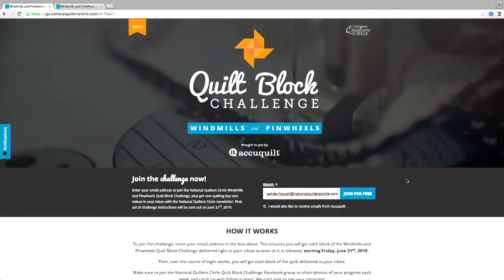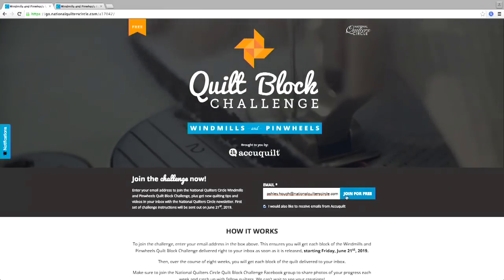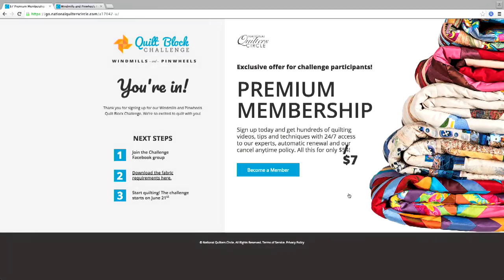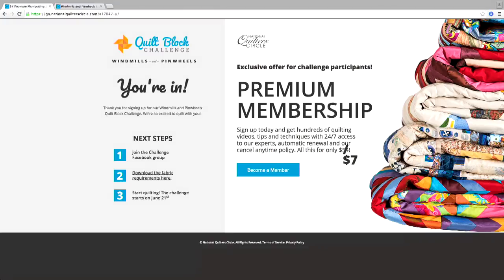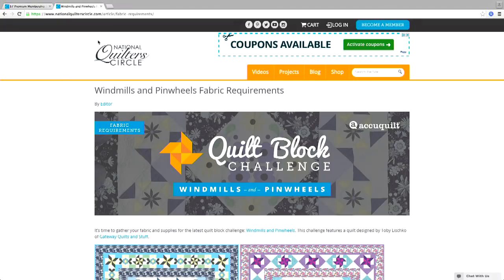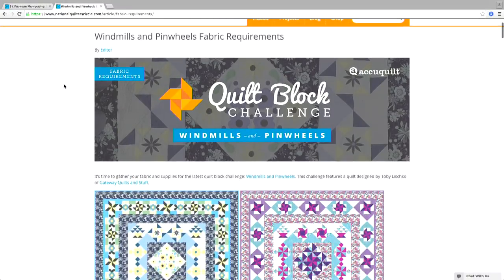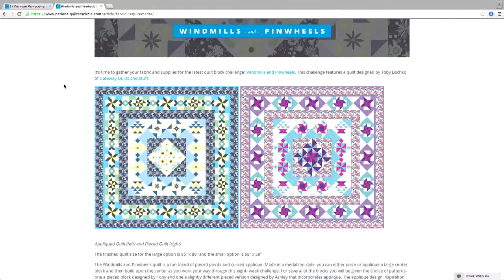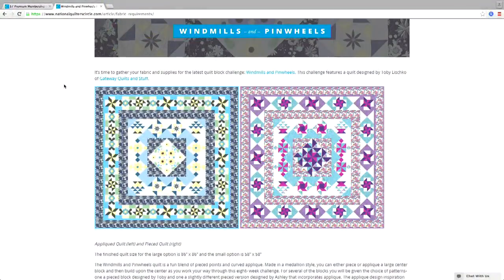NQC LIVE! June 2019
Looking for some new quilting knowledge? Ashley Hough and special guest Toby Lischko will answer your quilting questions on NQC LIVE. Tune in on Tuesday, June 25th at 1:00 p.m. CT.